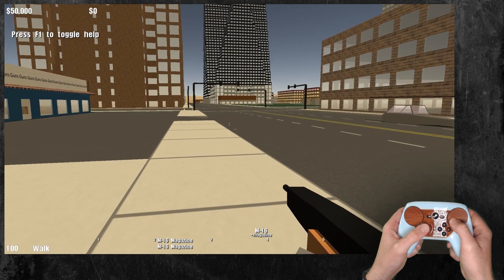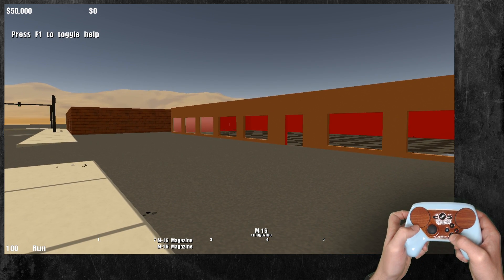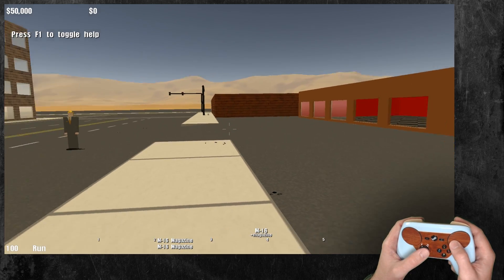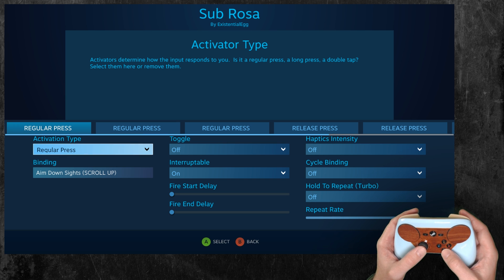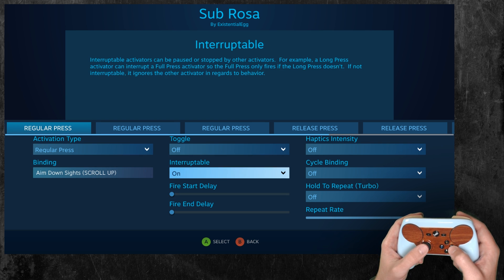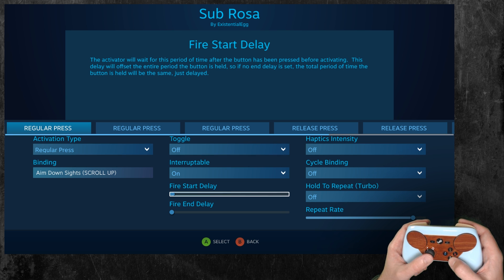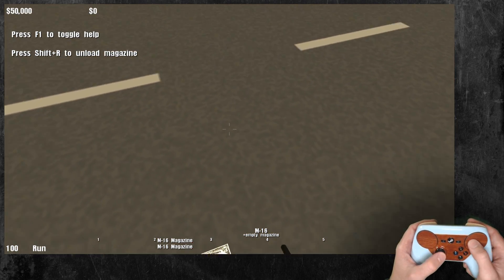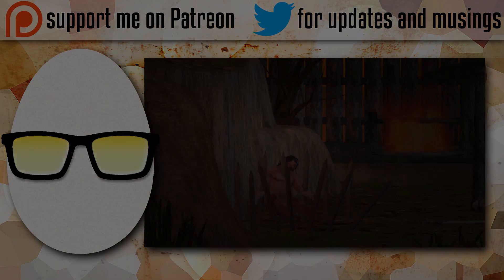Advanced Activators - Daisy Chain Regular Press for Double Taps & More - Steam Controller Tutorial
A Steam Controller Tutorial on using multiple Activators to achieve various results like having the game register a double tap, a string of presses, etc. The key is in the Fire Start Delay option. I've been using this method a lot lately instead of the Toggle Multi-Button option.

Demo'd in Sub Rosa

My Steam Controller
Custom Design by Colored Controllers